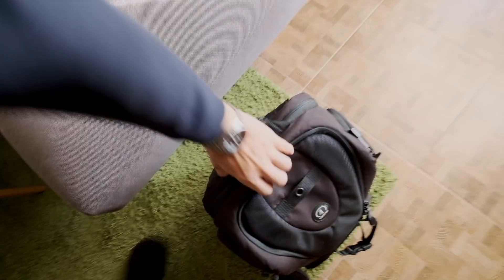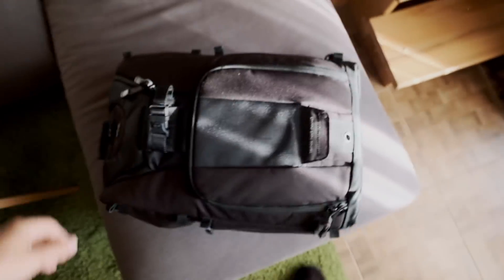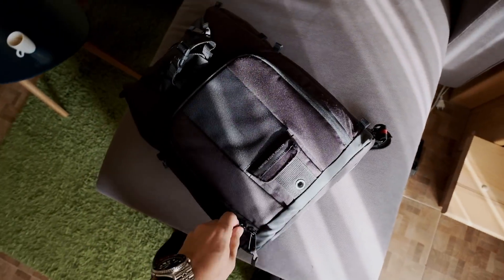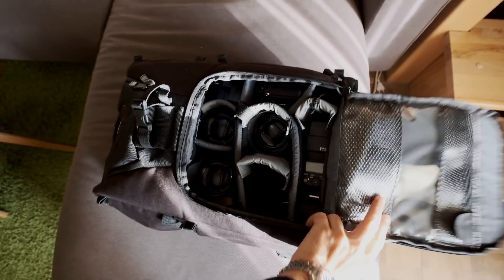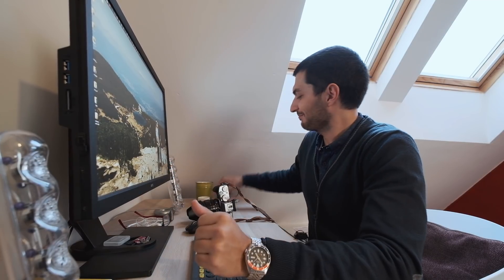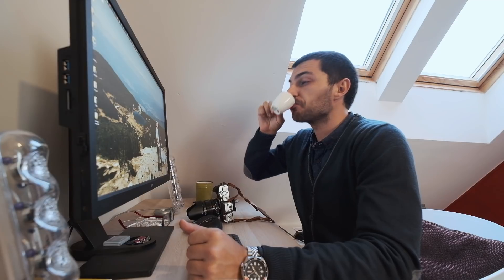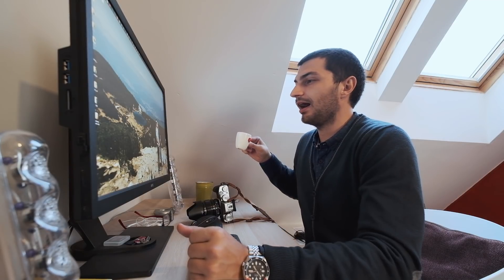#002 | Хайде с мен на сватба!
Здравейте и хайде с мен на сватба! Но преди нея първо трябва да се подготвим. Ето как става това...